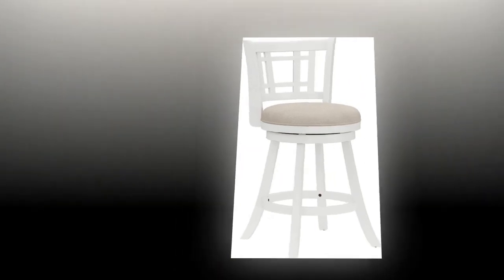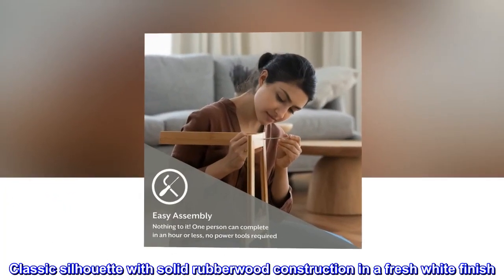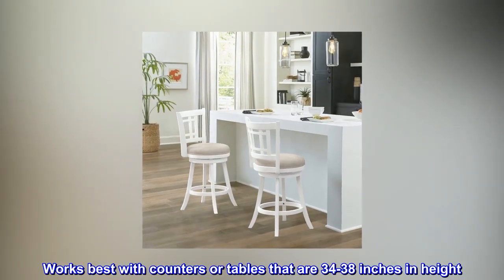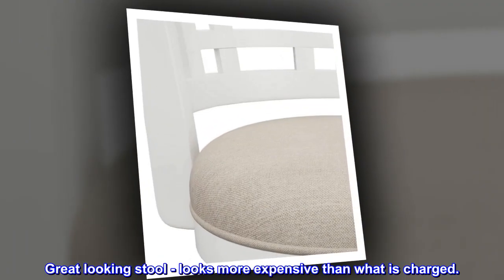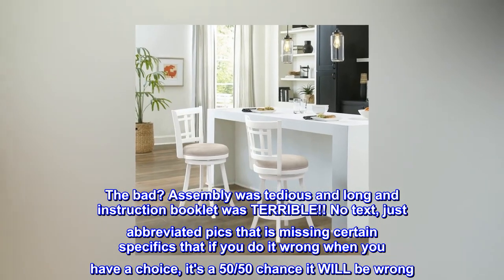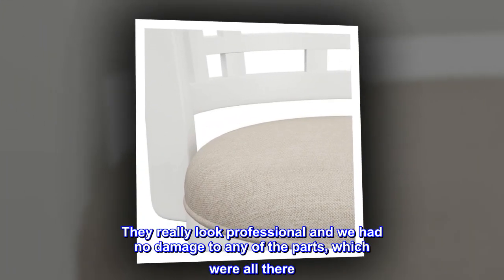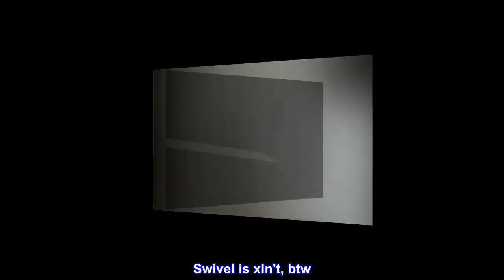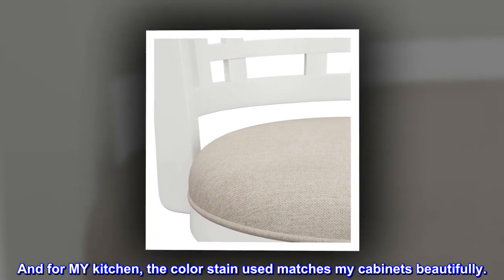Hillsdale Fairfox Swivel Bar Stool, Counter, White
100% Polyester
Casual counter height swivel stool with rectangular lattice chairback design
Padded 360 degree round swivel seat covered in 100% beige polyester fabric
Classic silhouette with solid rubberwood construction in a fresh white finish
Overall Dimensions: 38H x 18.5W x 20D; Seat Height: 24.5H
Assembly required
Ships one stool in one box
Works best with counters or tables that are 34-38 inches in height
Spot or wipe clean
Recommended weight limit: 250lbs
For residential use only

Great looking stool - looks more expensive than what is charged.
I'm VERY happy with these stools. The bad? Assembly was tedious and long and instruction booklet was TERRIBLE!! No text, just abbreviated pics that is missing certain specifics that if you do it wrong when you have a choice, it's a 50/50 chance it WILL be wrong. So then, you have to unassemble and start over (happened to us twice). But, the end result is lovely. Like being in labor - all is "forgotten" once baby is born. They really look professional and we had no damage to any of the parts, which were all there. Have only used them occasionally for two weeks so only time will tell if they will need tightening, as some have remarked. I would definitely order these again. Swivel is xln't, btw. Comfort is fine - two bigger people and seniors - certainly good enough for 2 or so hours of sitting. Wouldn't want to sit all day, however, as cushion isn't that padded and one would start to feel the hard bottom. And for MY kitchen, the color stain used matches my cabinets beautifully.